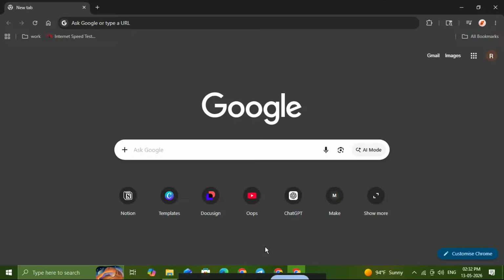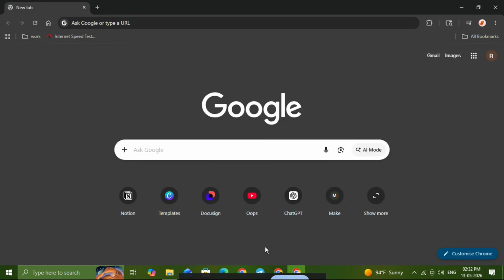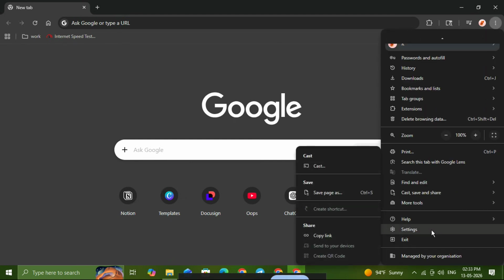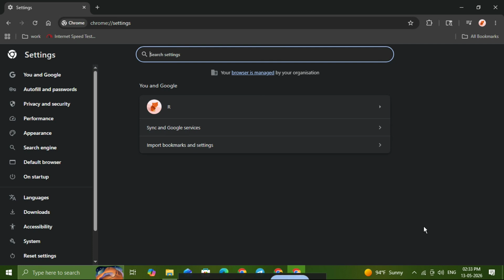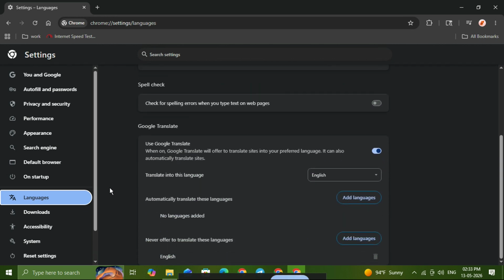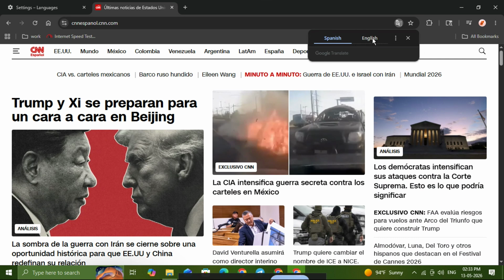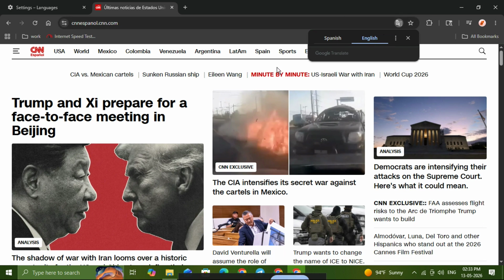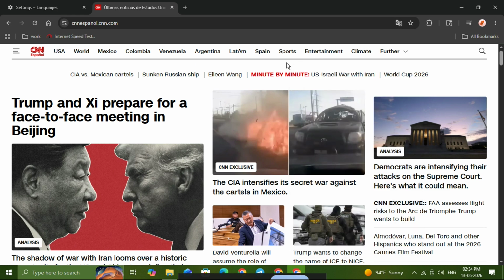How To Automatically Translate Web Pages In Chrome [Easy Step-By-Step Guide]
Learn how to automatically translate web pages in Chrome by enabling Google Translate in Chrome settings and using the built-in translation popup on foreign-language websites.

🕚Timestamps:
0:00 Introduction
0:20 Open Google Chrome
0:33 Open Chrome Settings
0:50 Open Language Settings
1:08 Enable Google Translate In Chrome
1:29 Open A Foreign Language Website
1:49 Translate The Webpage

✍️What You'll Learn In This Video:
• How To Open Google Chrome Settings For Translation
• How To Find Chrome Language Settings
• How To Enable Google Translate In Chrome
• How To Automatically Translate Foreign Language Websites
• How To Use The Chrome Translation Popup
• How To Translate Webpages With One Click

💡Pro Tips:
• Make sure Chrome is fully updated to see all translation features.
• If translation does not appear, refresh the webpage after enabling the setting.
• You can change the target language from the translate popup if needed.
• Use translation for foreign news, blogs, research pages, and more.